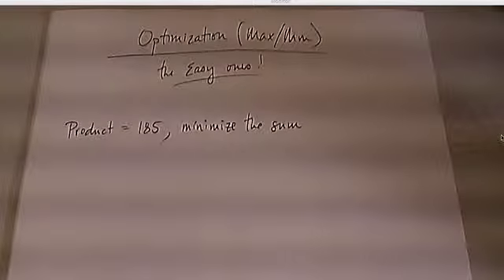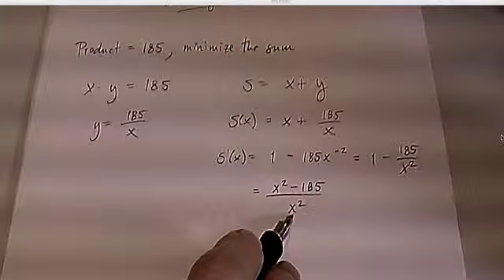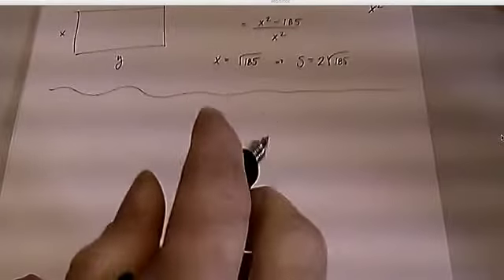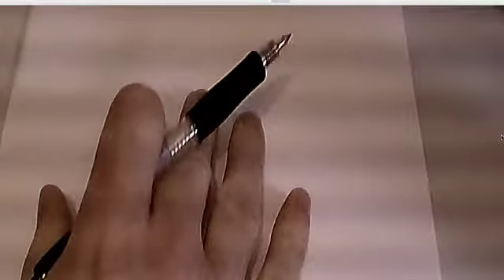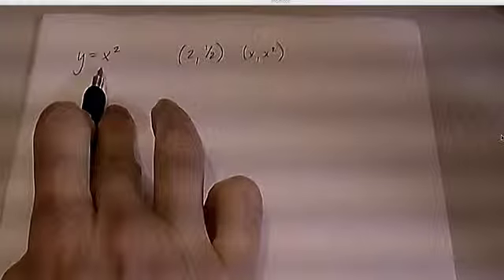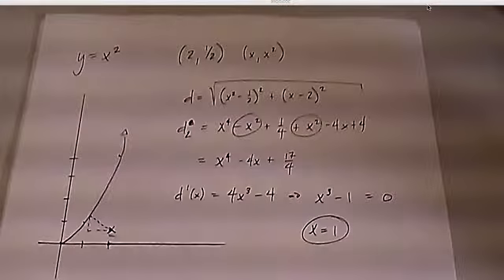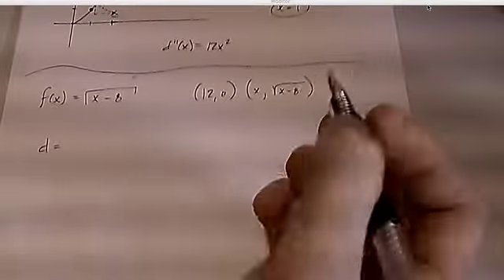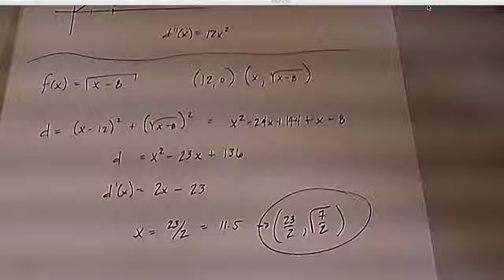Calculus Video 073 - Optimization 04 (easy ones)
Examples of word problems that illustrate the application of finding maximums & minimums - optimization - video 4 of 4